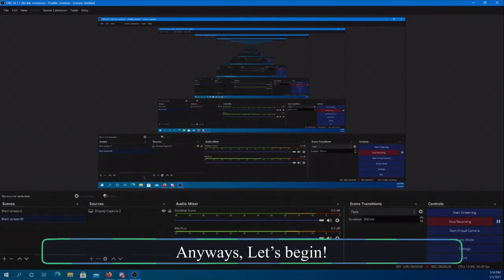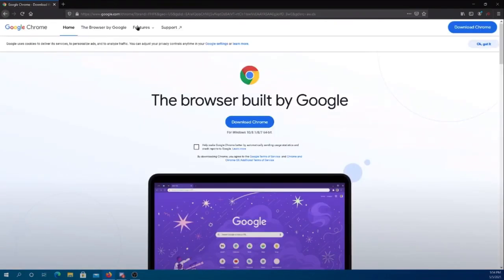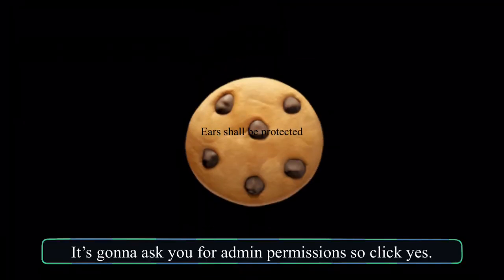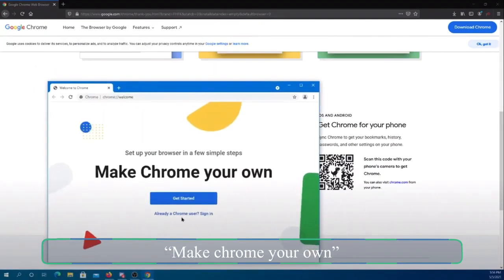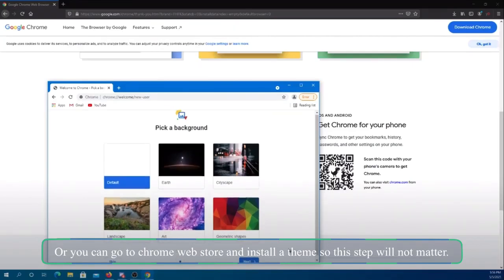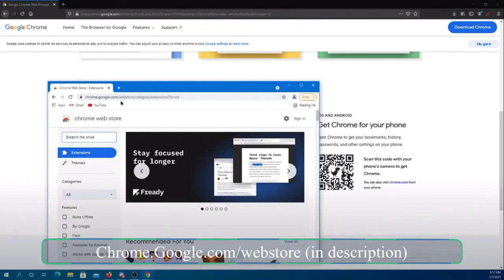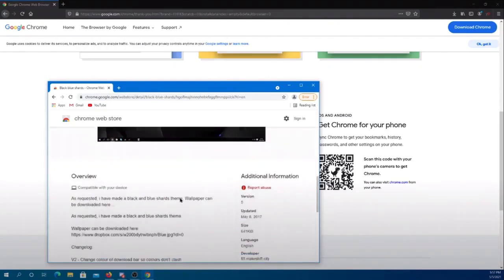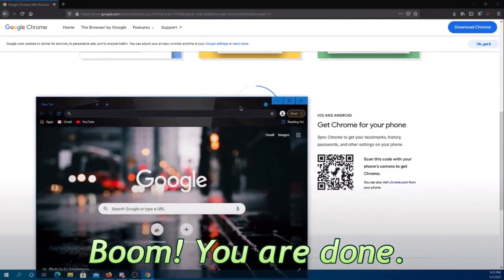How to download Chrome!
In this video, smart explains how to install chrome!